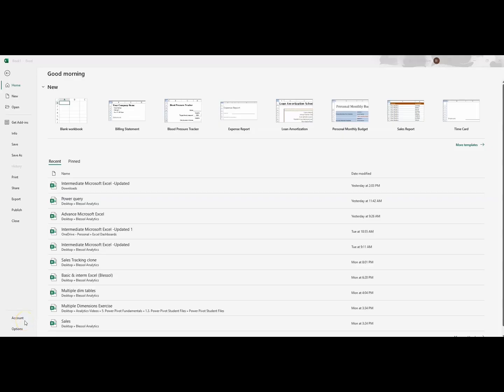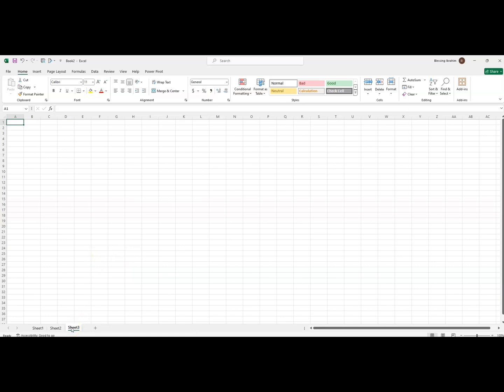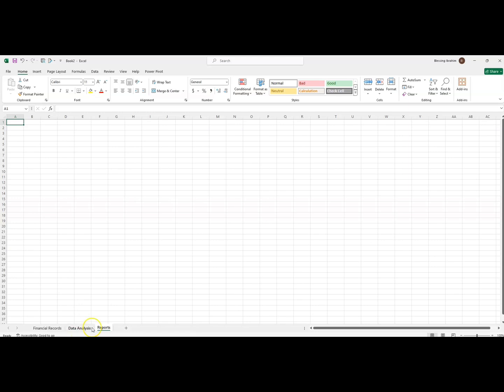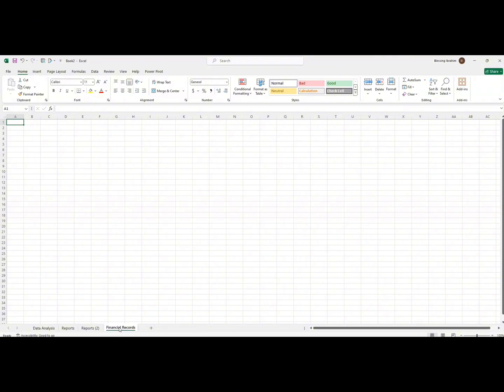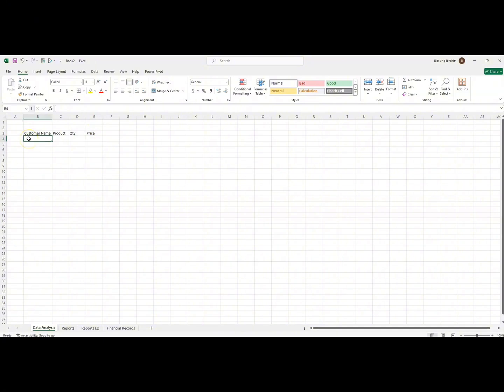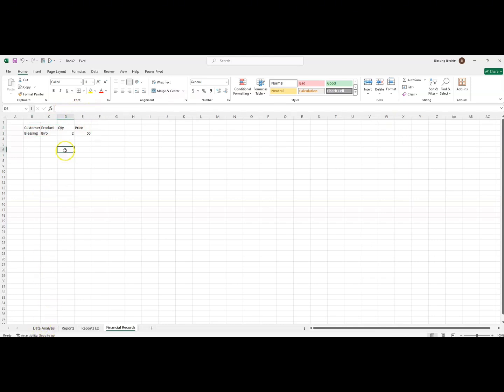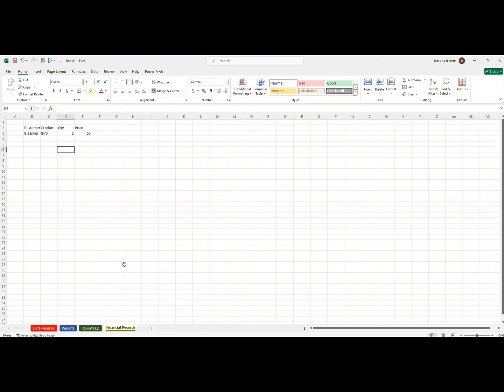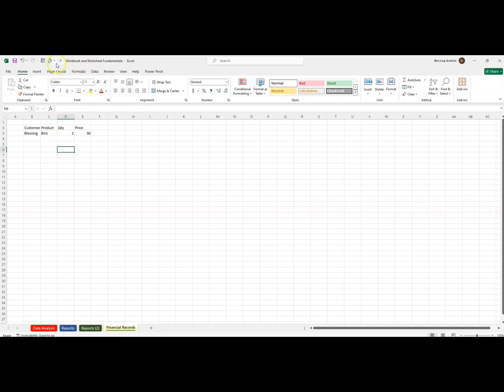What Are Excel Workbooks and Worksheets, and Why Do They Matter?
In this video, we'll break down the basics of workbooks and worksheets, the building blocks of tools like Microsoft Excel. You'll learn what they are, how they work, and how to organize and navigate your data easily. Perfect for beginners who want to get a solid understanding of these essential tools!